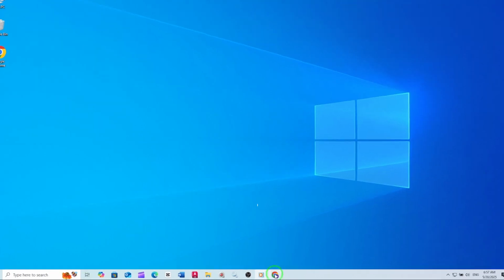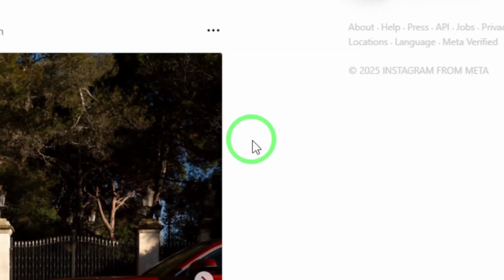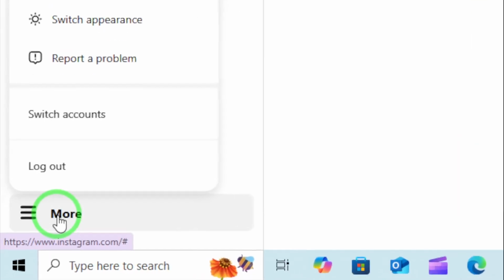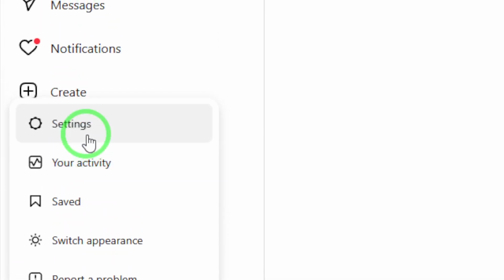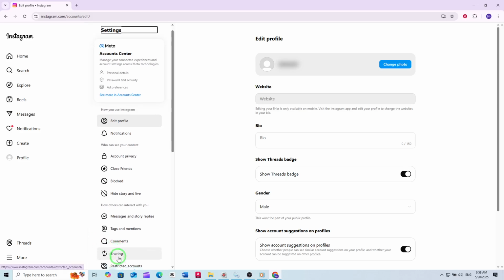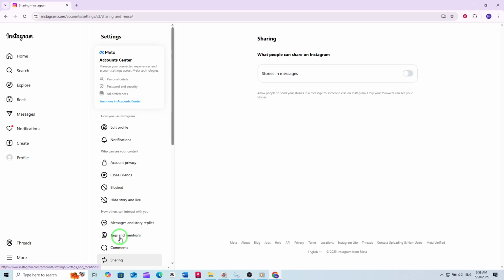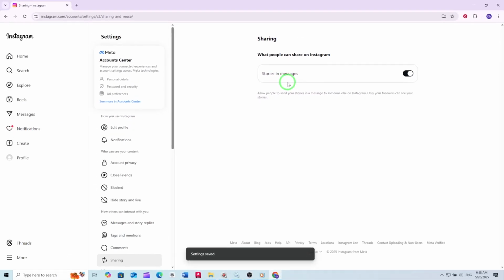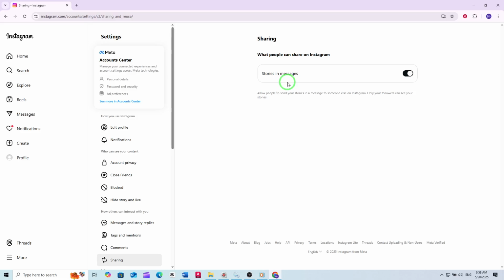How To Enable Sharing Your Stories In Messages On Instagram On PC (New Update)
Learn how to enable sharing your Instagram Stories in messages on PC with the latest update. This step-by-step guide will help you activate the feature so you can easily let friends share your stories directly from their messages. Follow these instructions to make your Instagram experience even more interactive.

1. Open Instagram from your browser

2. From the left side menu, click on More icon

3. Enter to Settings

4. Then Sharing

5. Enable Stories in messages-
Timeline:
00:00 Start
00:12 How to do it
01:05 End